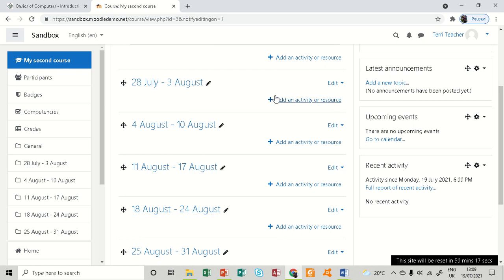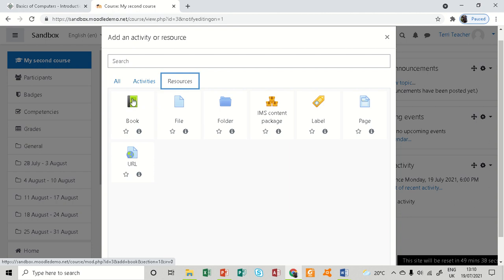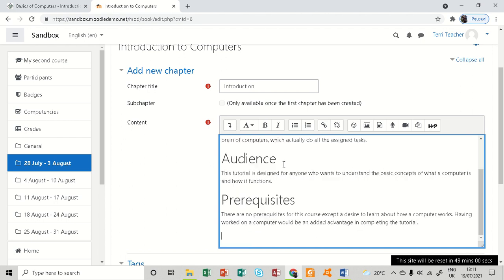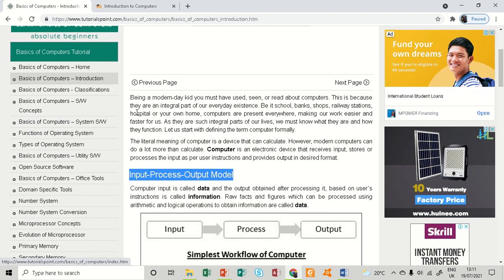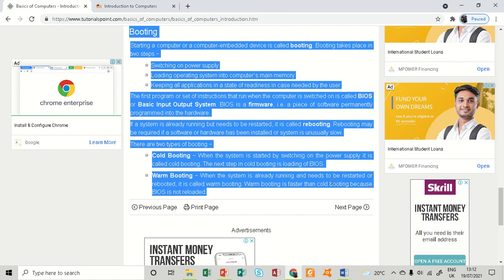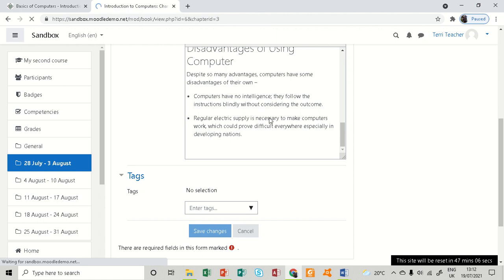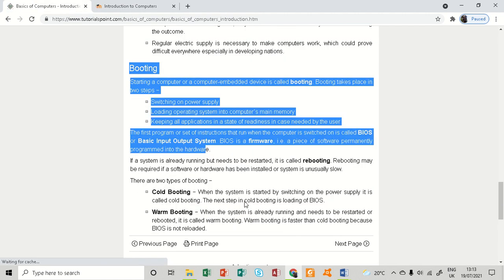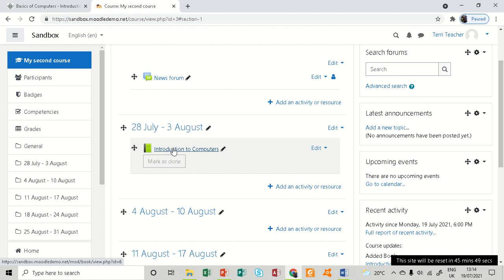Book Resource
How to create a book resource in Moodle